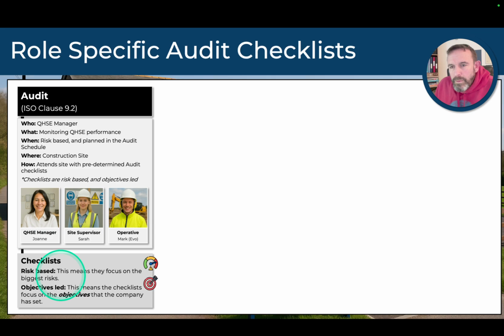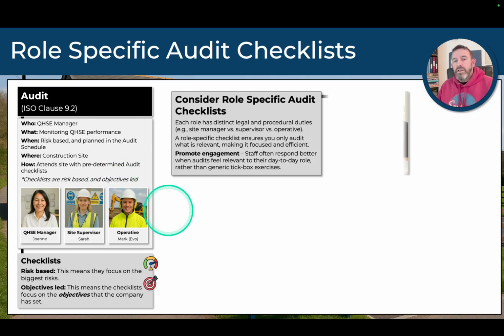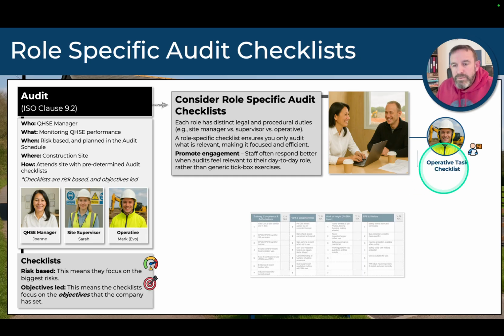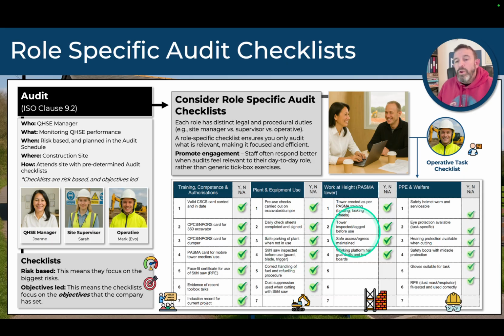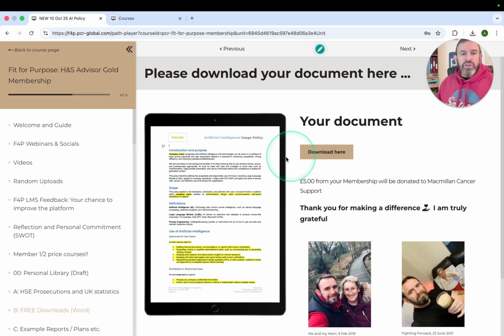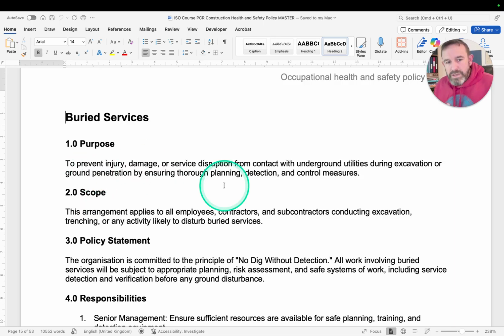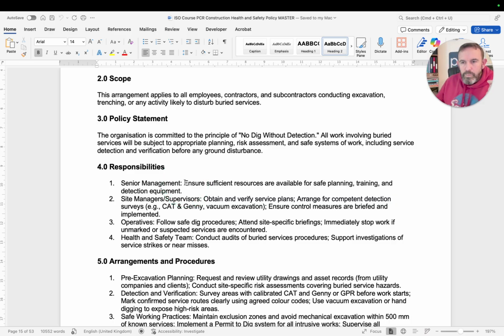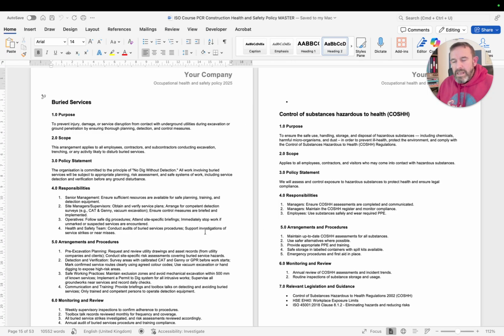ISO9001 ISO45001 ISO14001 PCR Global Role Specific Audit Checklists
Link to Fit for Purpose H&S Advisor Gold Membership:
13 FREE Courses, Loads of Document Downloads, much much more...

Role Specific Audit Checklists and 2 FREE Policies!

ISO9001, 14001, 45001

In this short video I am testing the Role Specific Audit Checklist slides and relating them to the Construction H&S Policy

UPDATE: Fit for Purpose H&S Advisor Gold Members…

1 - The AI Policy is now free for you to Download
2 - The *arrangements* in the Construction H&S Policy (FREE for Gold Members) covers the following elements:

1 - Purpose
2 - Scope
3 - Policy Statement
4 - Responsibilities
5 - Arrangements and Procedures
6 - Monitoring and Review
7 - Relevant Legislation and Guidance